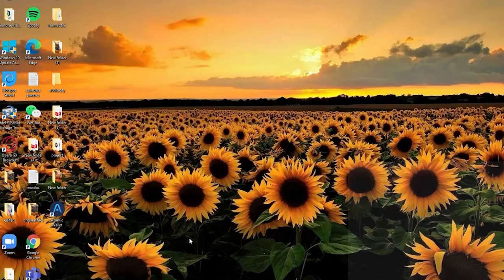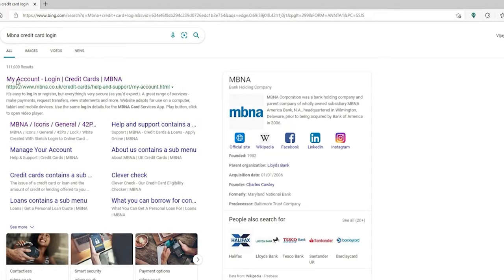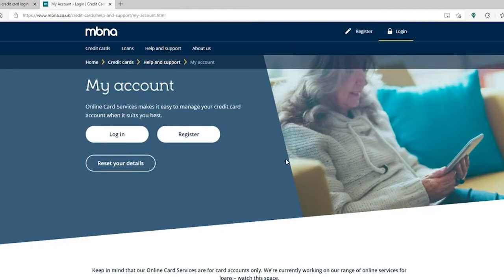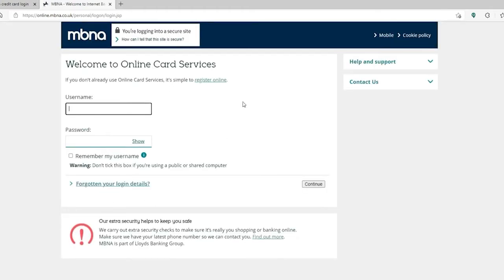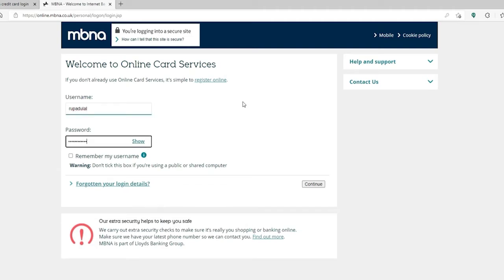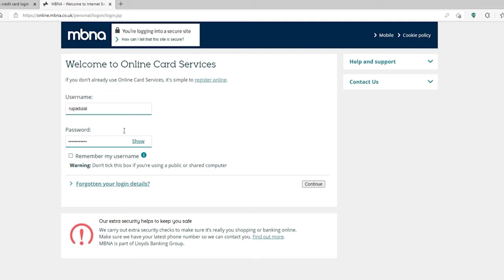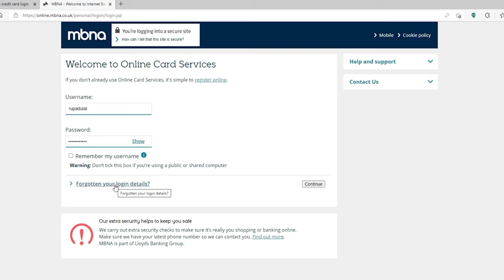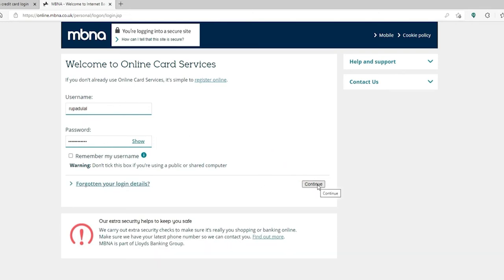MBNA Credit Card Login | MBNA Bank Of America Credit Card Login | MBNA Credit Card Account Login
Hello everyone, welcome to another video. In today's video, we're gonna teach you How To Login To MBNA Credit Card.